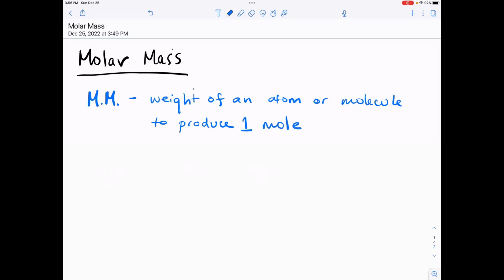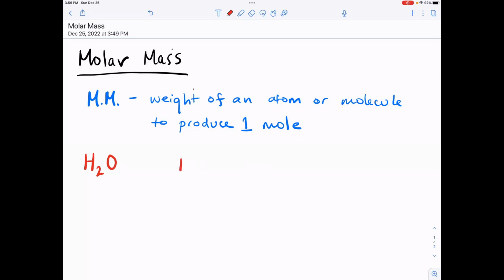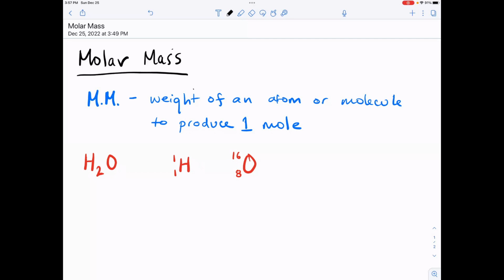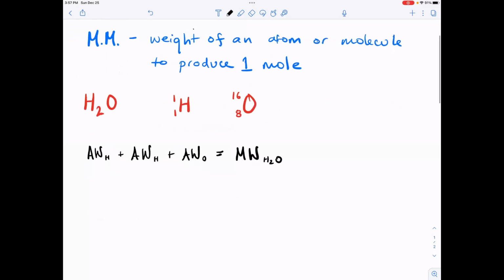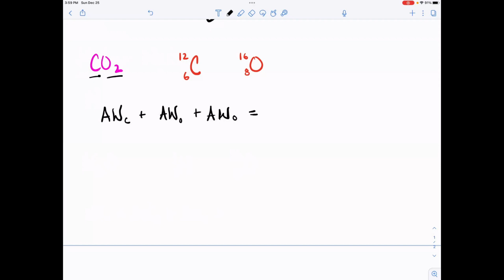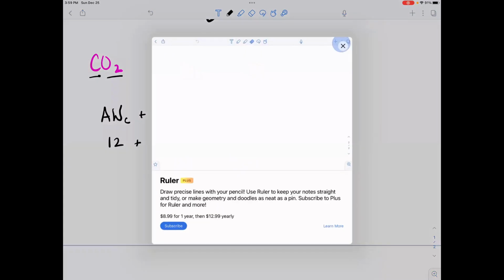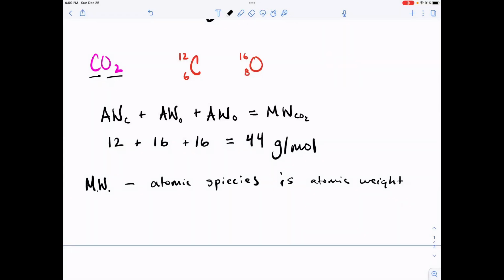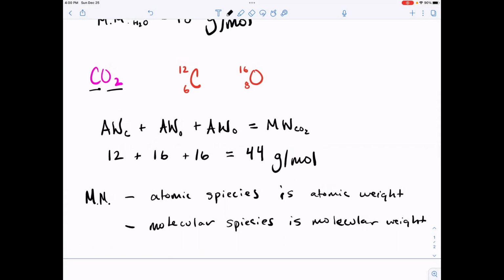Molar Mass (Understanding Stoichiometry Series, Lecture 3)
Lecture about what atomic mass is and where it comes from. This is the third lecture in the stoichiometry series. The goal of which is to build the foundation and understanding of stoichiometry in general chemistry.